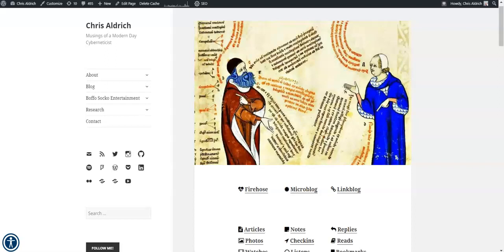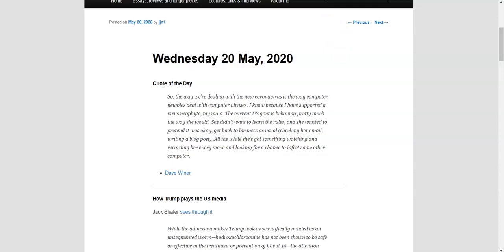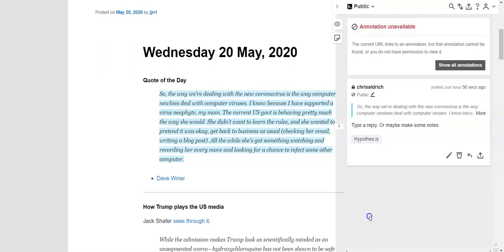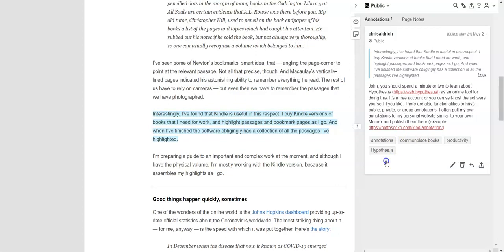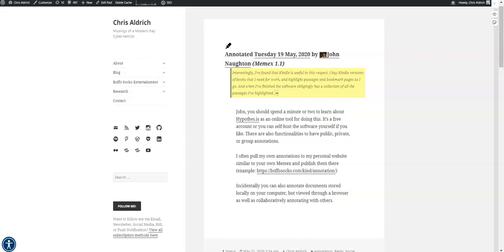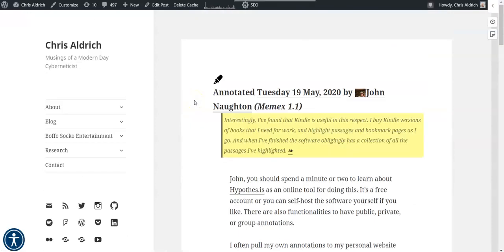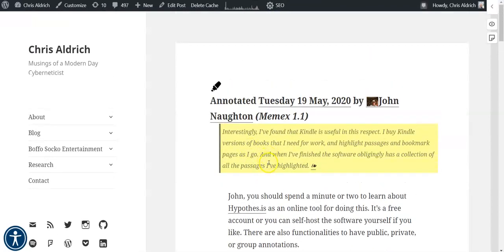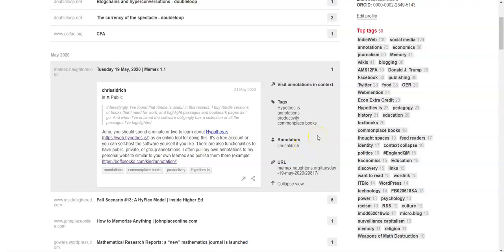Hypothes is annotations to WordPress via RSS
A overview/walkthrough of how I take highlights and annotations on Hypothes.is and feed them through to my WordPress Website using RSS and IFTTT.com.